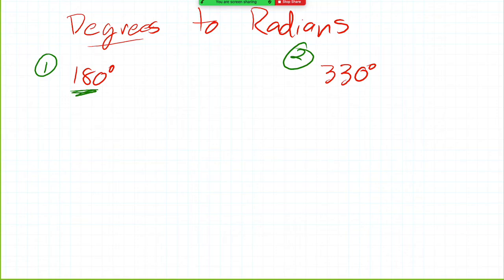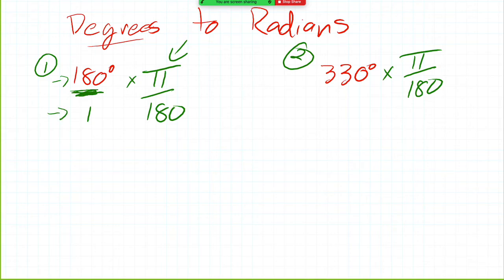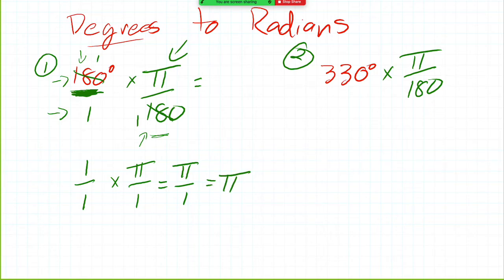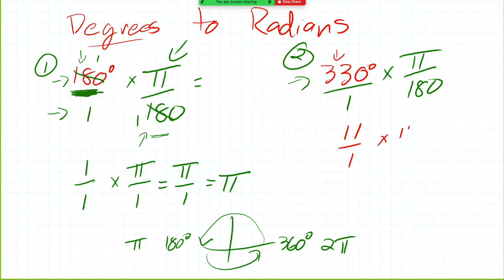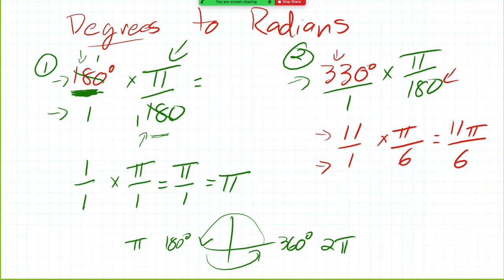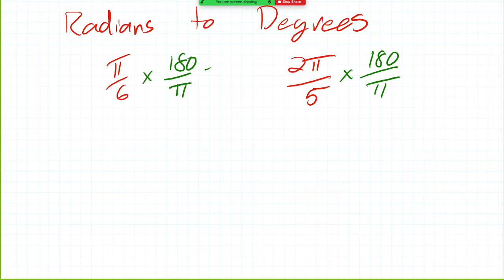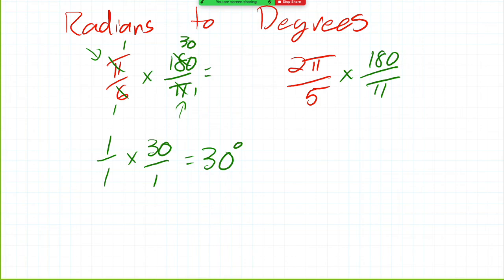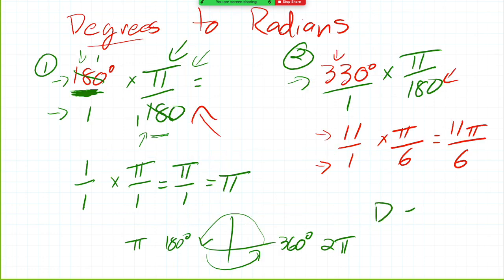How to Learn to Convert Degrees to Radians and Radians to Degrees Grade 11 University